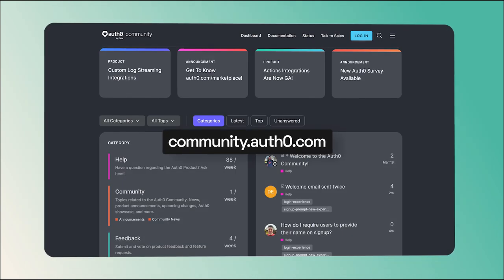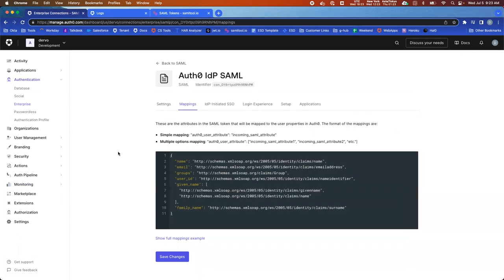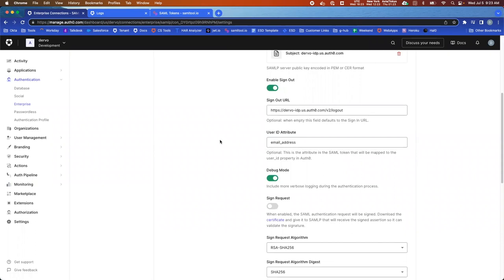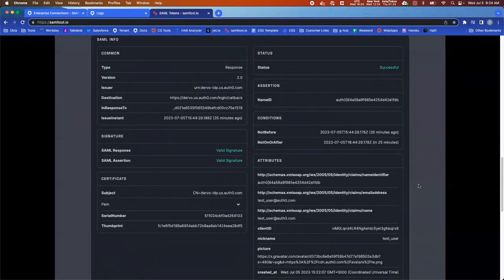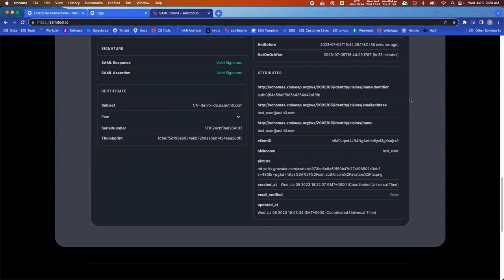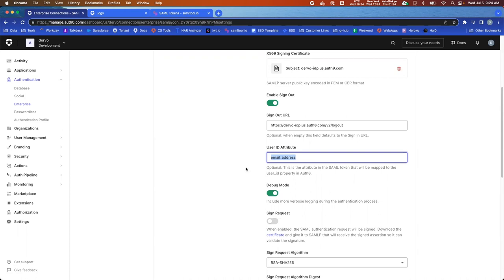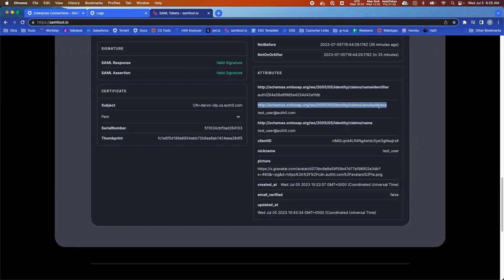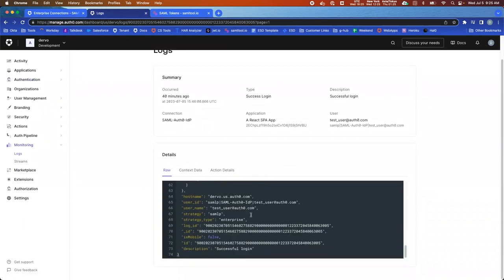Troubleshooting a Missing User ID When SAML Mapping - Auth0 Support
In this video we troubleshoot a missing user ID when SAML mapping.

Visit the Auth0 Community at community.auth0.com